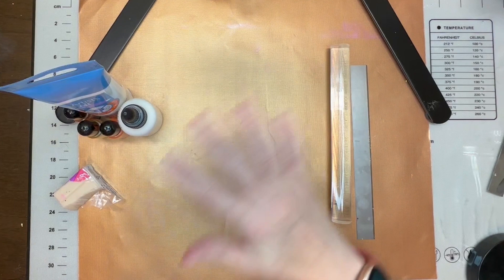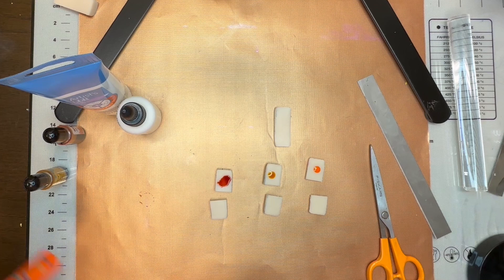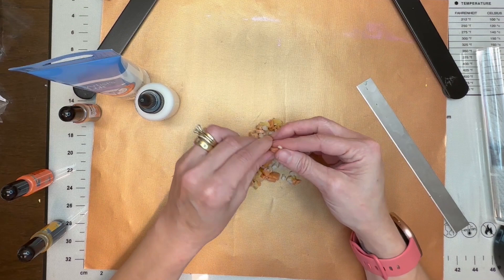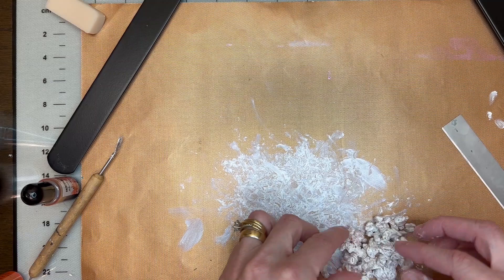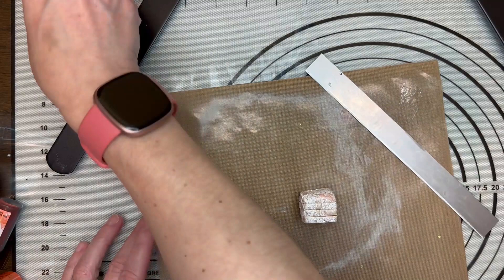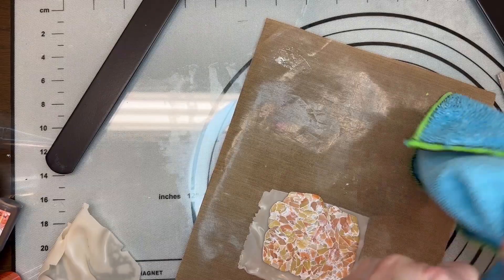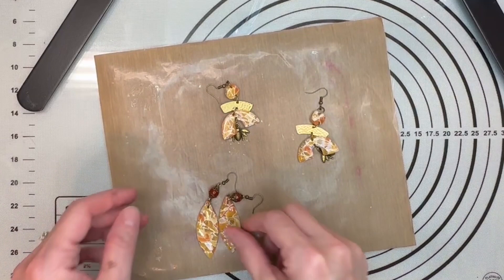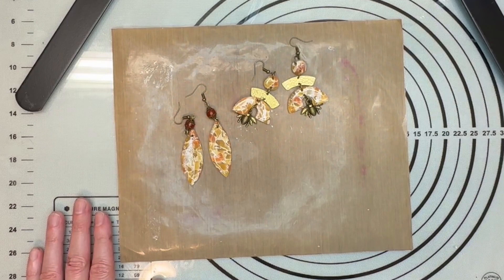Easy beginners faux honeycomb gemstone using polymer clay, alcohol ink, paint & cutters - tutorial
In this tutorial you will learn how to create these beautiful faux honeycomb calcite earrings. The tutorial is a step-by-step guide to make it easy for just about anyone. My goal is to inspire you to get creative and have fun while creating.
facebook page- Sherbearsgifts polymer clay community